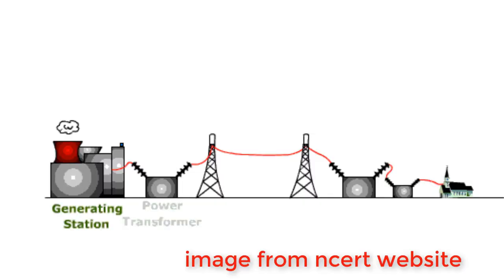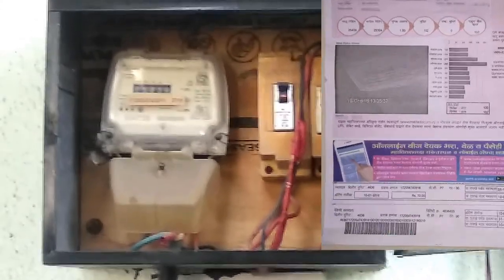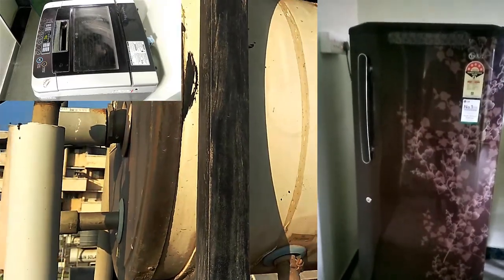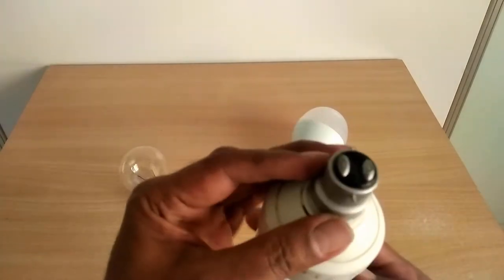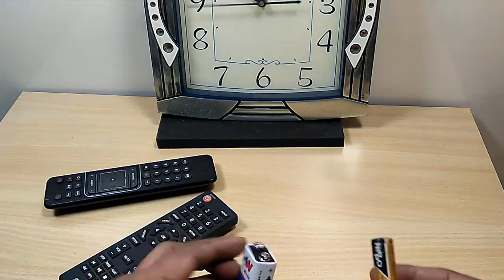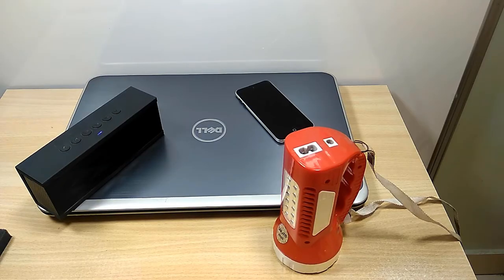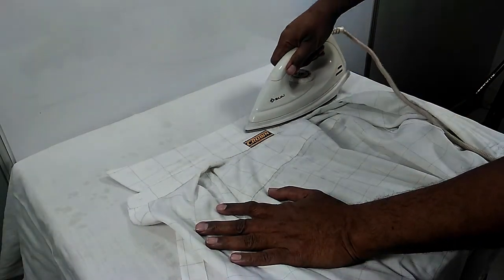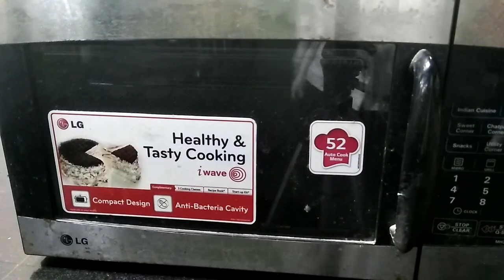Electricity and its effects - Class 7 Science/Physics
We look at the way electricity comes into our house in India, made available to our use and the different ways we use it. AC and DC. You can download, share and reuse this video according to CC-BY(attribution) license
Talky beat by Twin Musicom (twinmusicom.org)